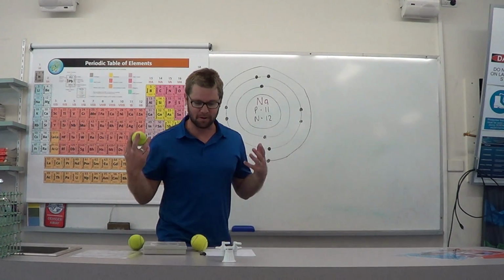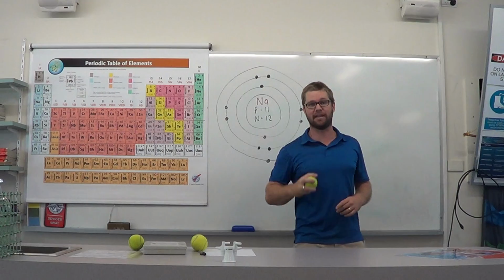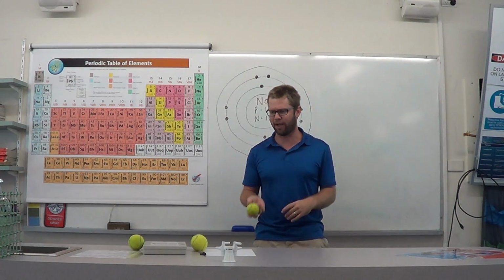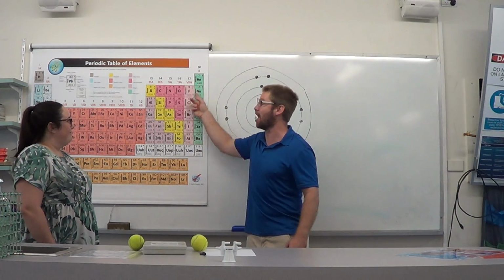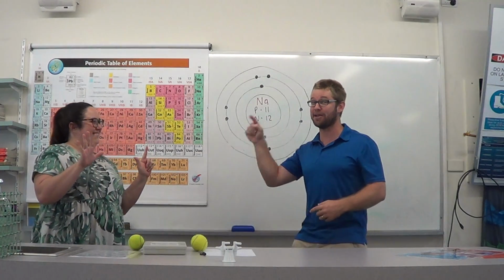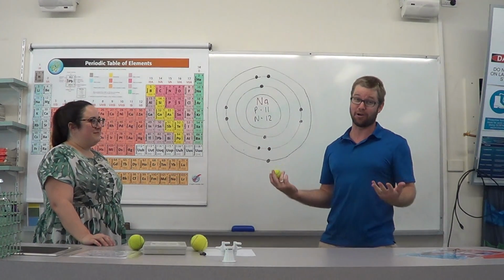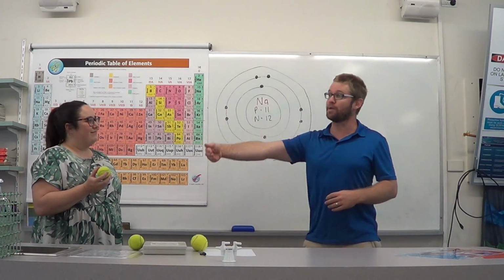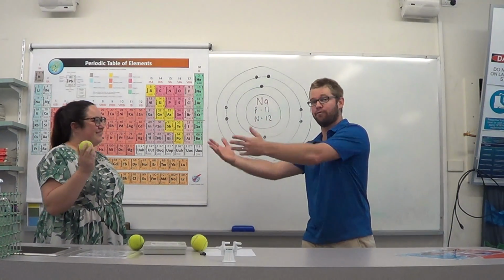Ions and Ionic bonding